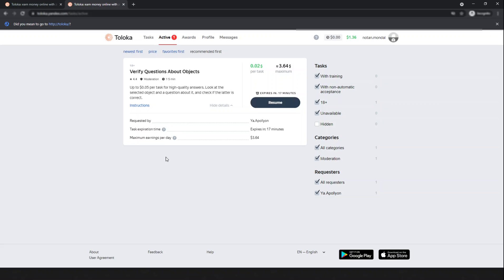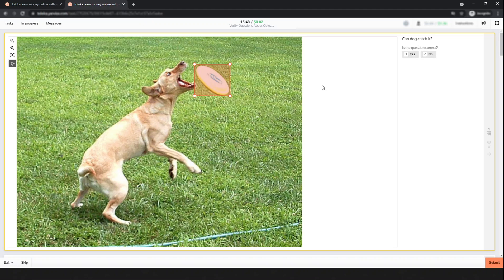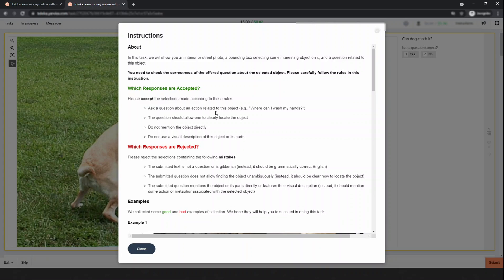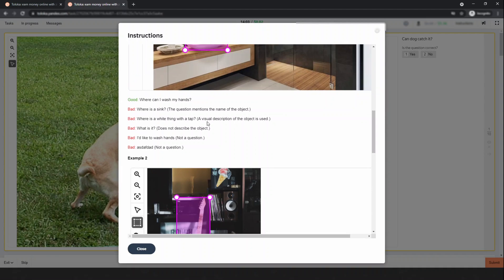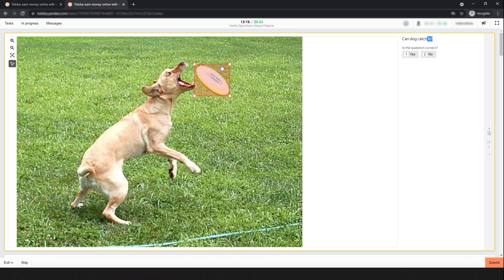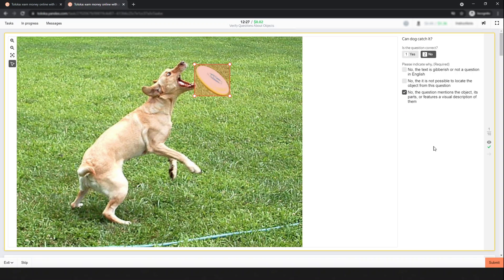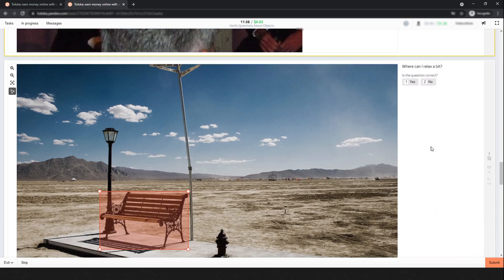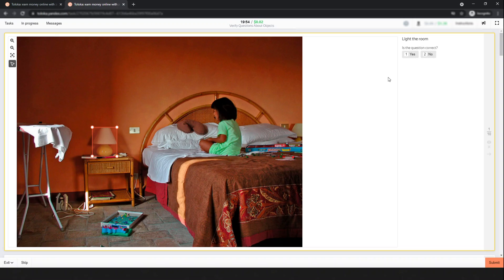Verify Questions About Objects | Toloka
How I worked on the Verify Questions About Objects in Toloka: Earn money online without investment.